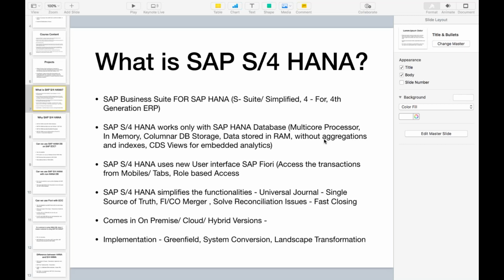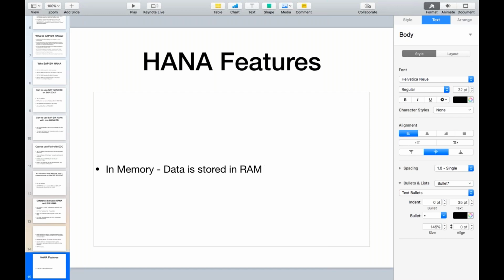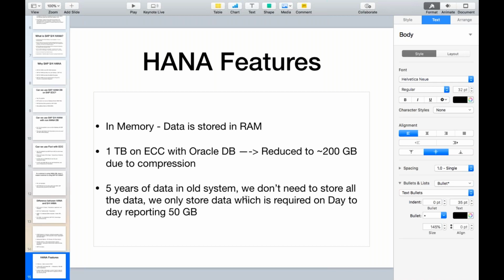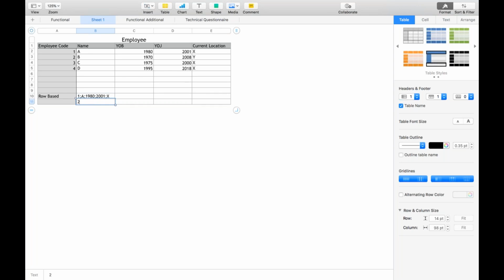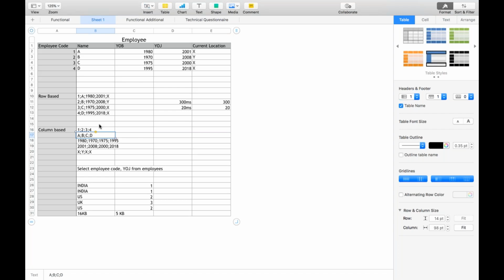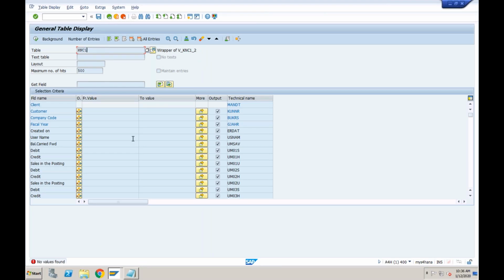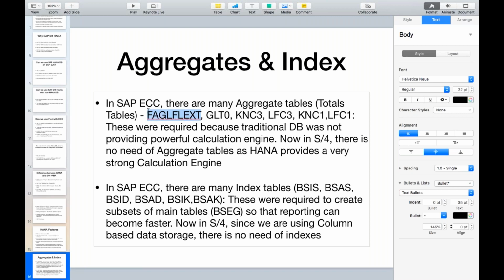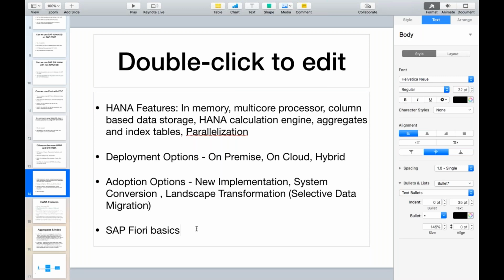2 SAP HANA Features